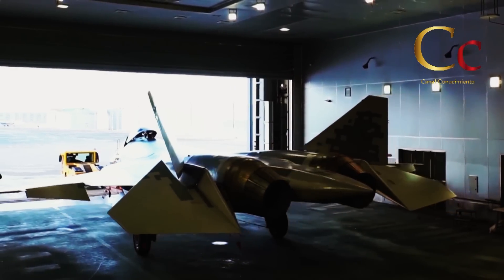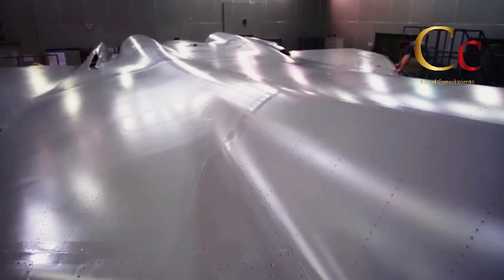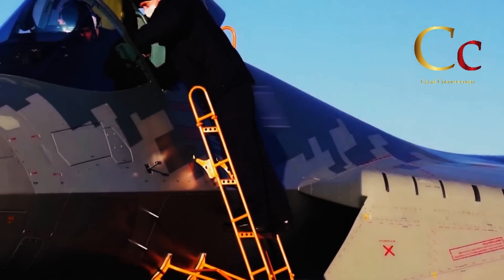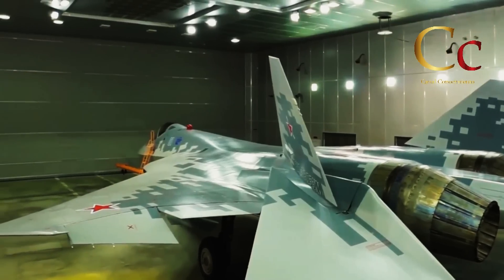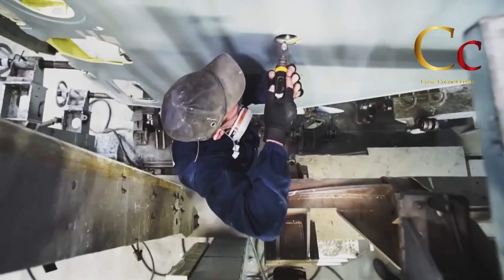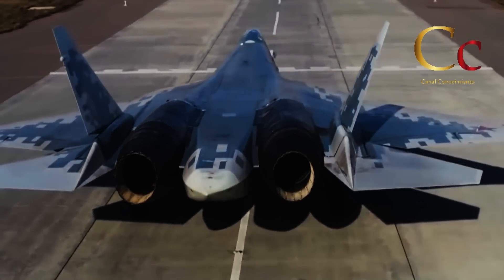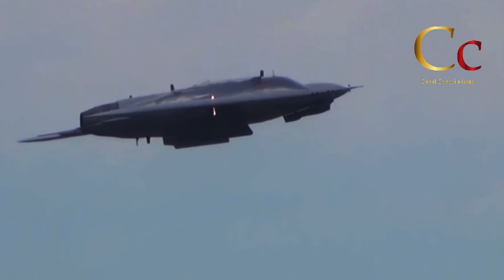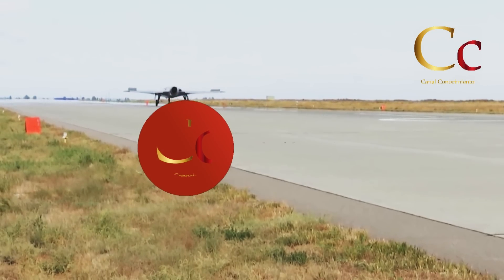Así se Construye el Caza SUKHOI 57 el mas Avanzado de RUSIA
Imágenes Inéditas. Así se Construye de Principio a Fin el Caza Ruso de Quinta Generación SUKHOI 57.

Comparte tu opinión del Video en la Sección de Comentarios.